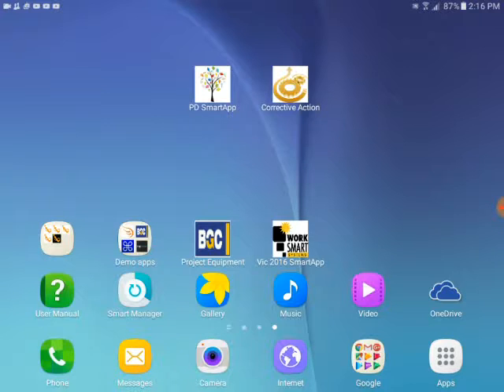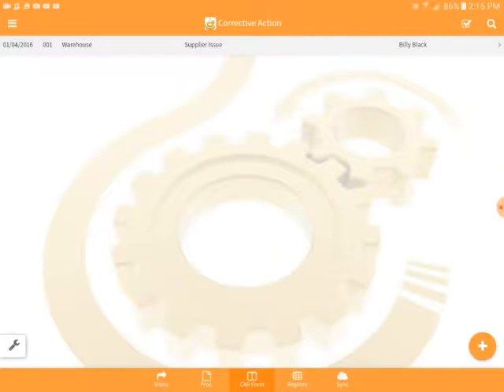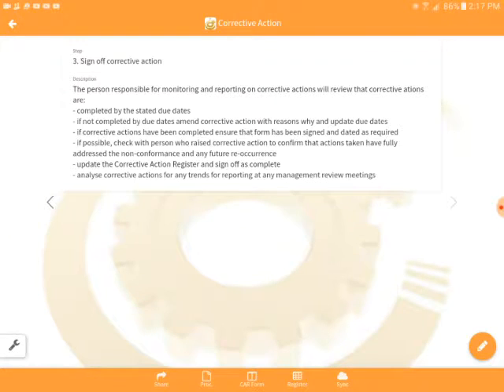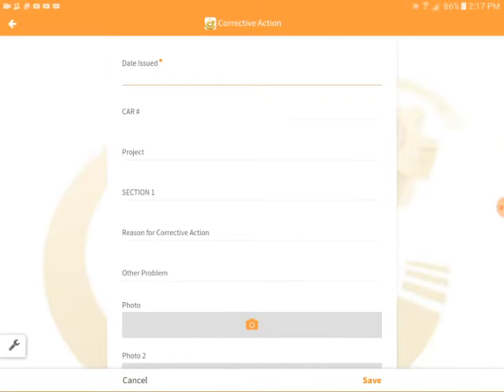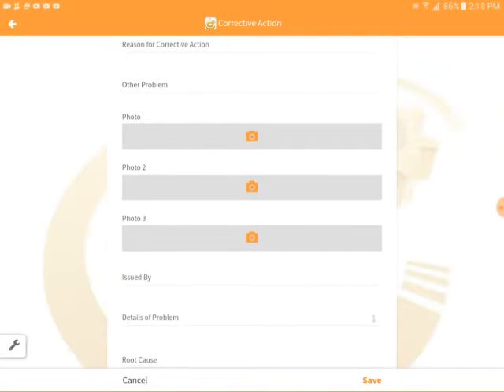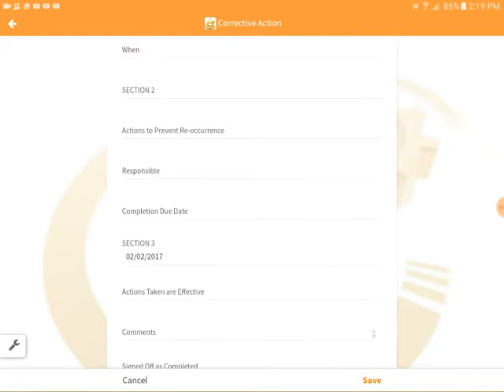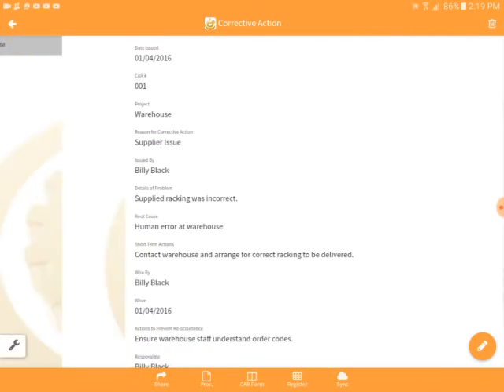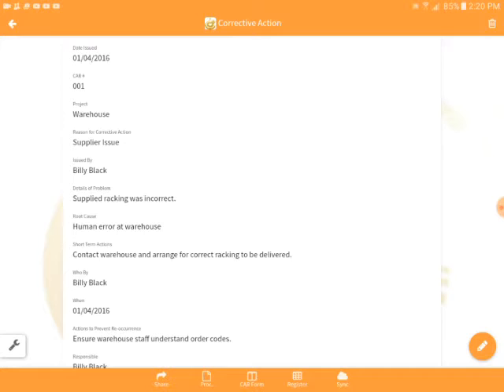Corrective Action App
The Corrective Action app is used to record when something goes wrong and can include human error, product defects, system, process or procedure failure or customer complaint.

By recording what went wrong and how the non-conformance was fixed both in the short term and long term will show any repeating patterns or trends that can be changed to prevent future non-conformance's from occurring.